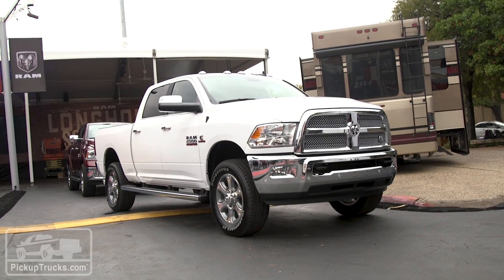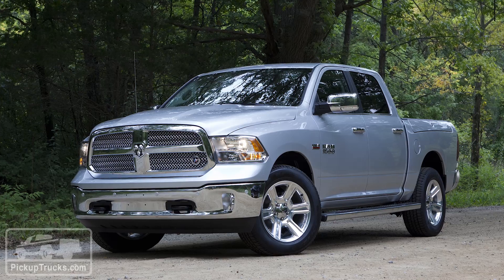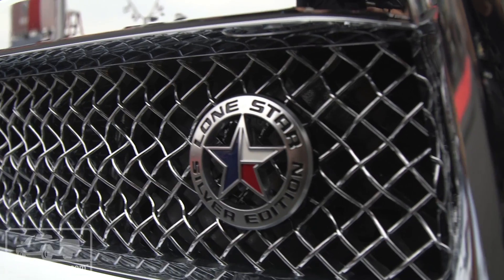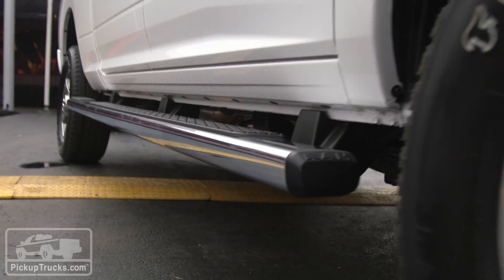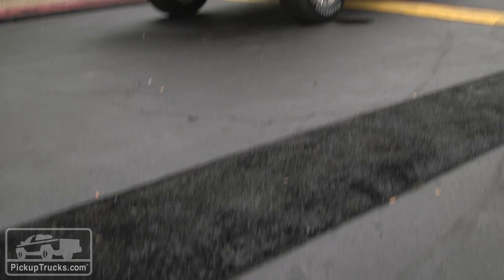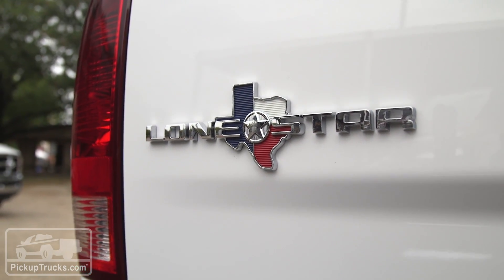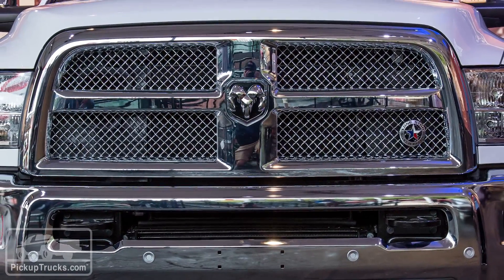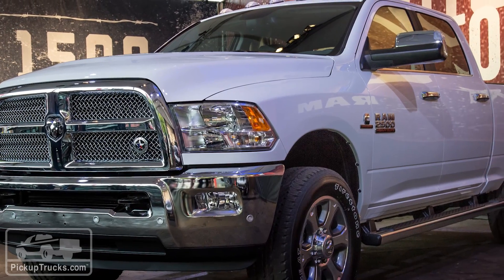2018 Ram Heavy Duty Lone Star Silver Edition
From the 2017 State Fair of Texas, Pickuptrucks.com's Mark Williams takes a look at the 2018 Ram Heavy Duty Lone Star Silver Edition, a Texas exclusive.